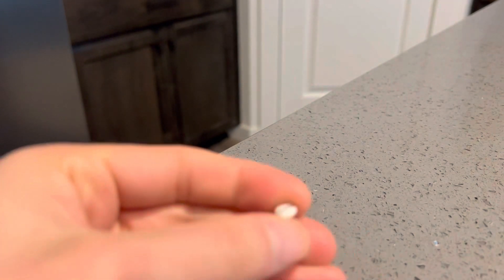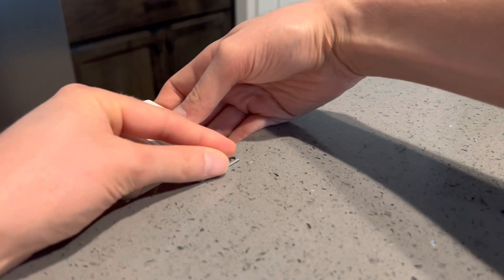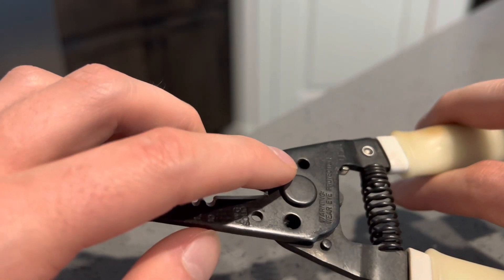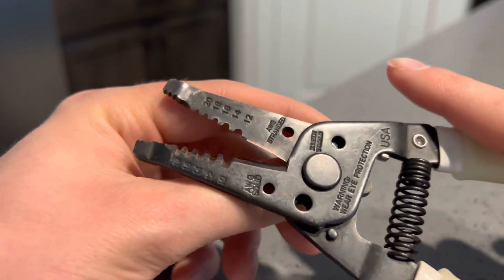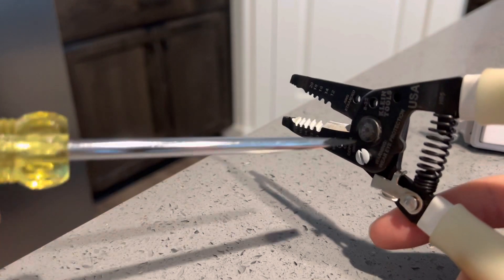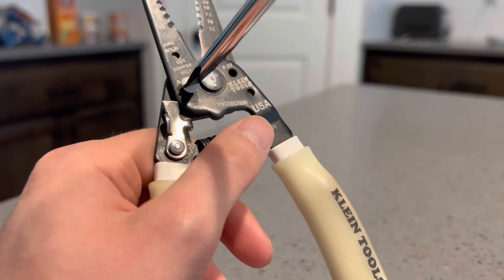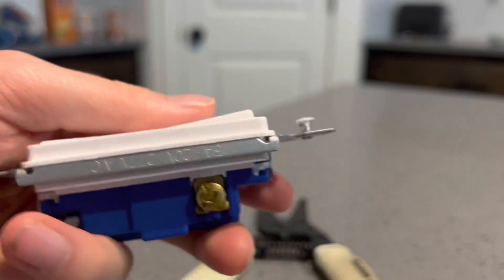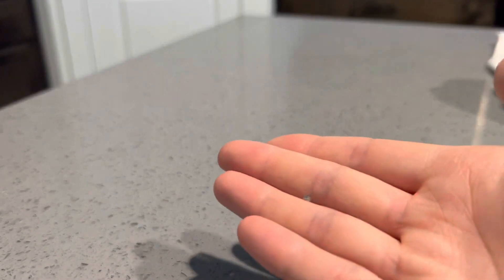How To Shorten Electrical Screws